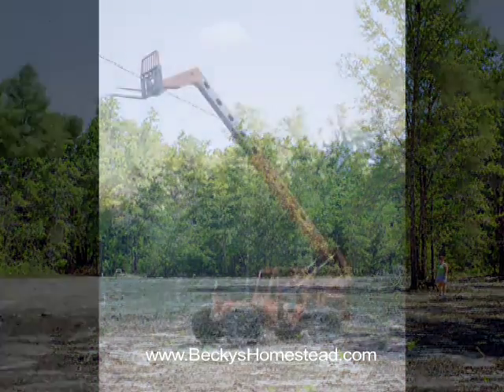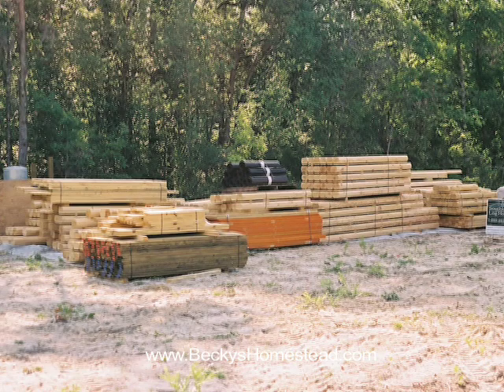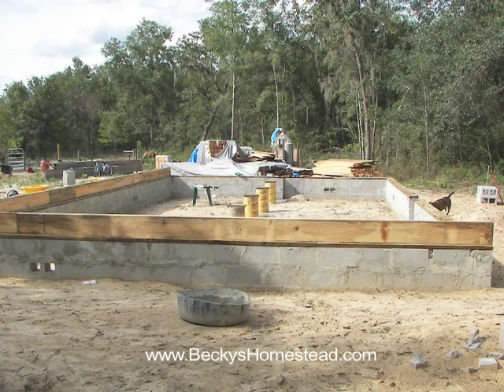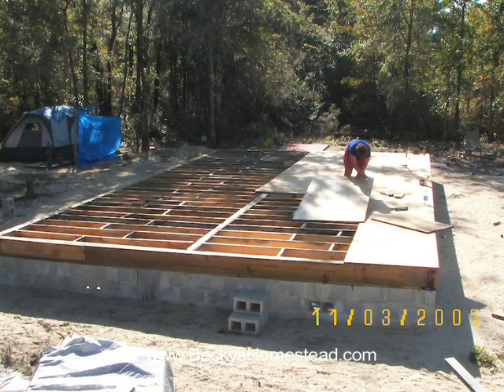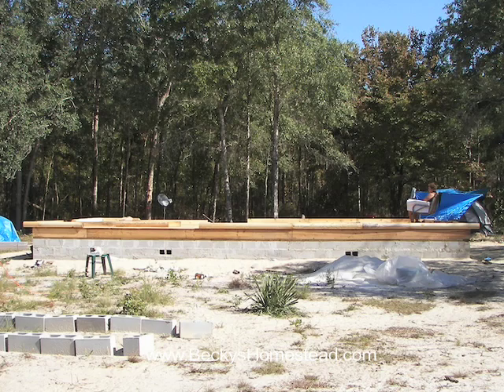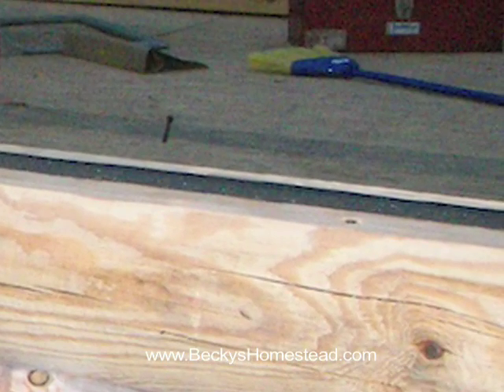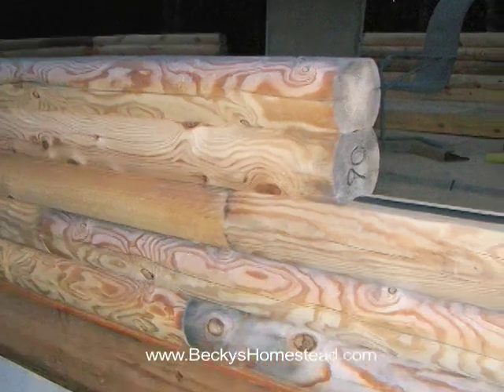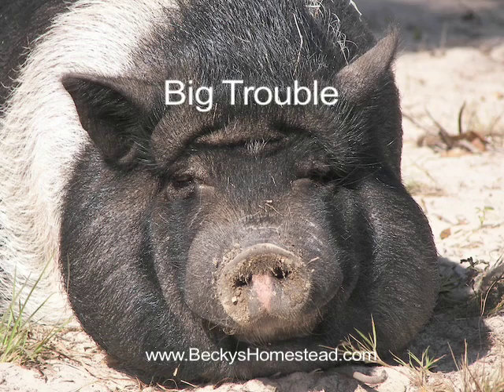Becky's Homestead 17: How To Build a Log Cabin Part 1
In part one of this two part series, Becky talks about how to build a log cabin yourself. She discusses the foundation and logs.

THIS IS SHOW #: 117